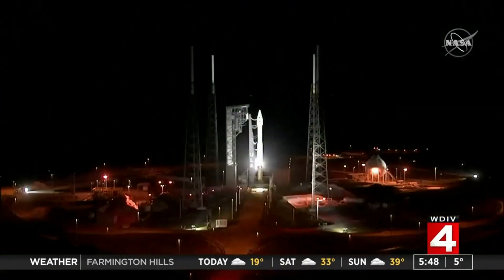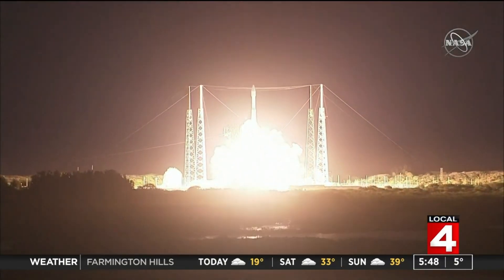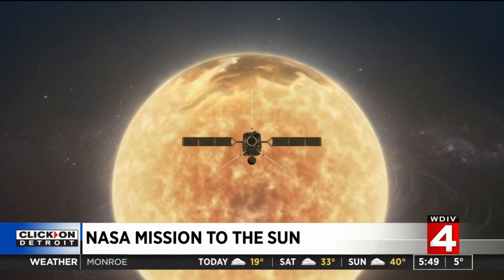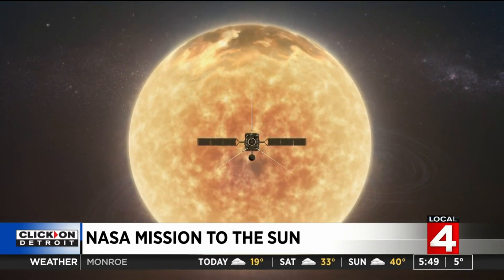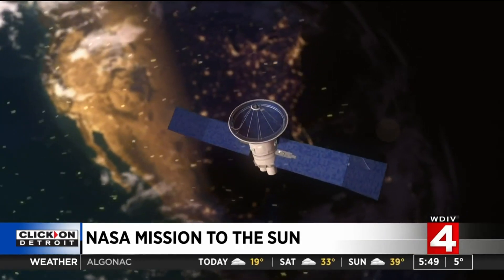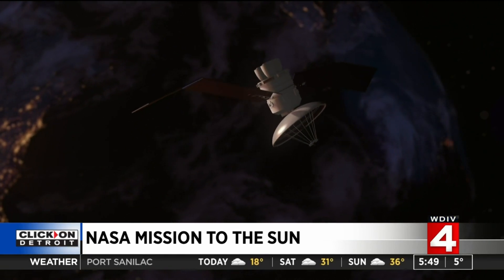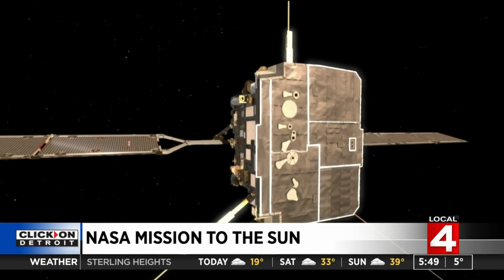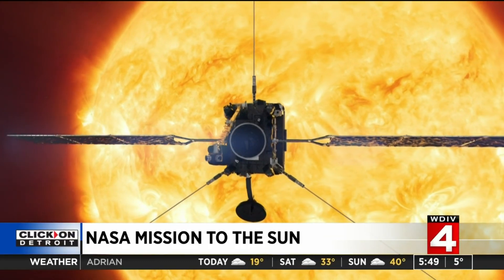NASA's Solar Orbiter expected to reveal more about Sun's environment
The orbiter is expected to reveal more about the Sun’s environment.